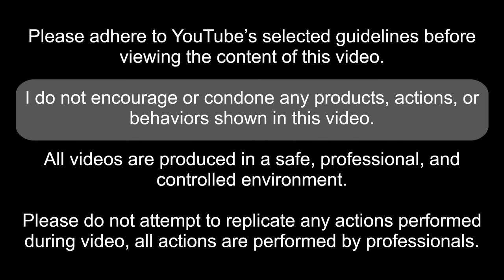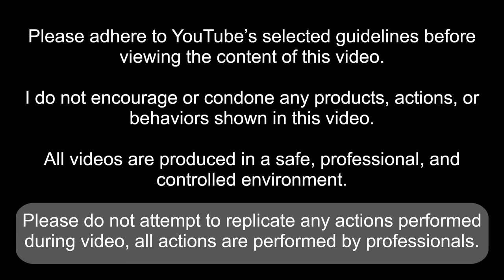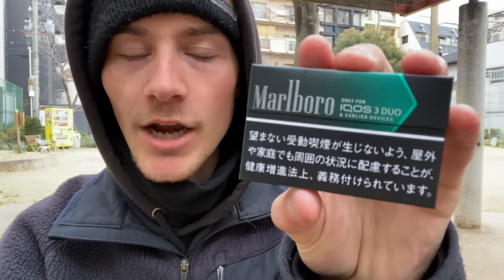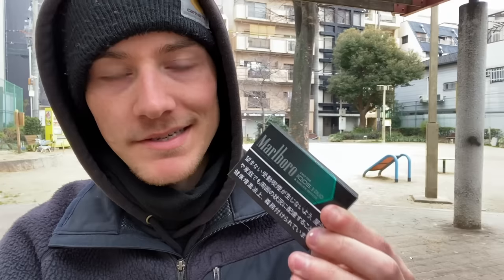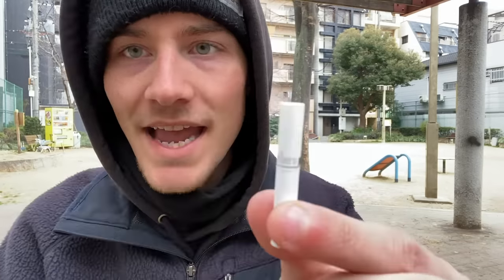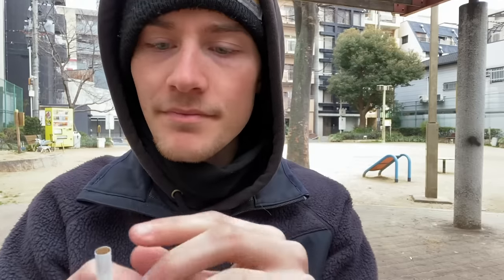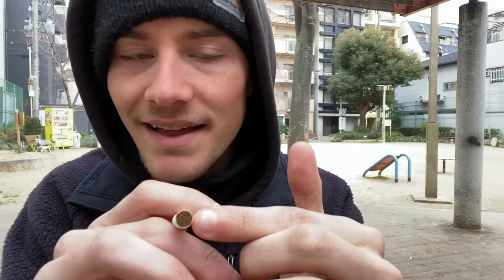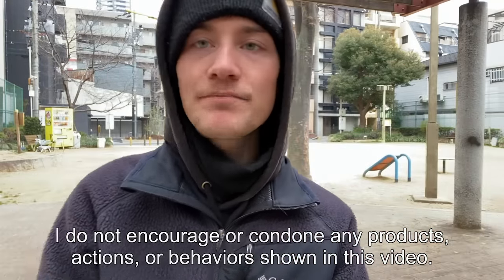I Smoked an IQOS Heetstick Like a Cigarette. Seriously.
Seriously, I Tried to Smoke an IQOS Heetstick Like a Cigarette, and It Worked.